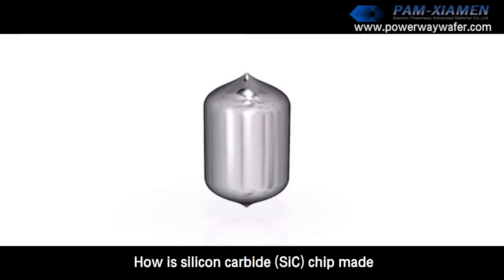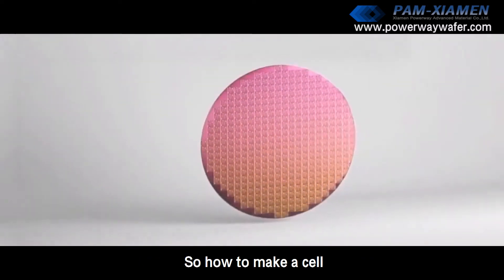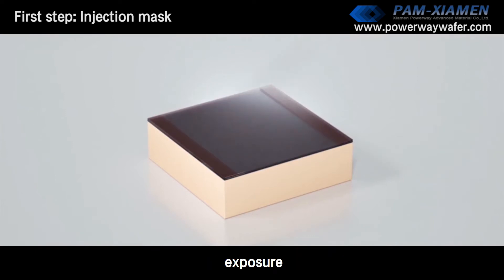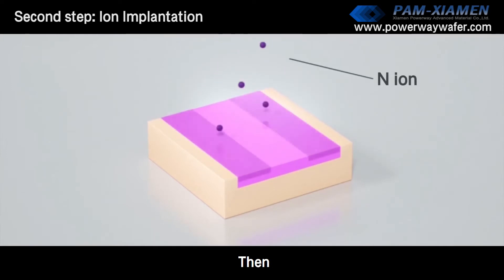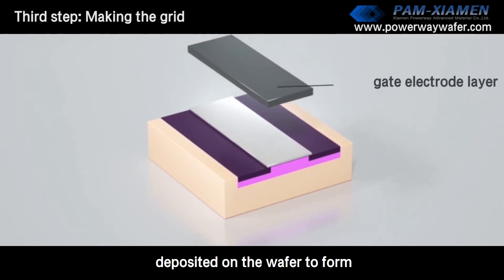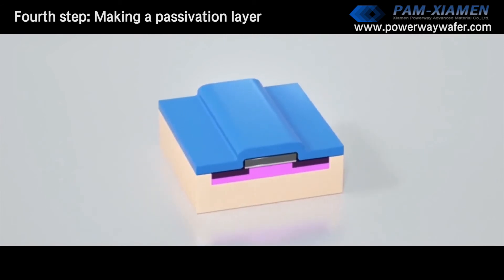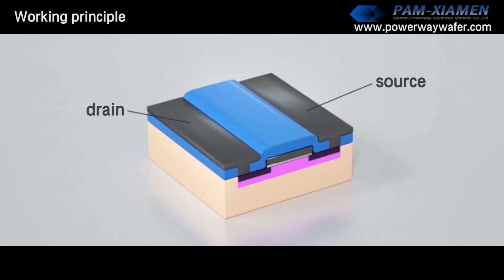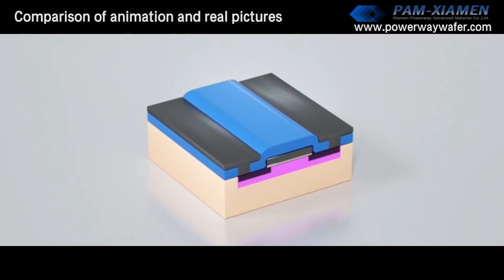How Silicon Carbide (SiC) Chips Are Made at PAM-XIAMEN?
How is SiC chip made? This has to mention a concept: cell. Generally, chips are semi-finished products that have been cut from wafers. Each wafer integrates hundreds of chips. Specific manufacturing processes, please view the video